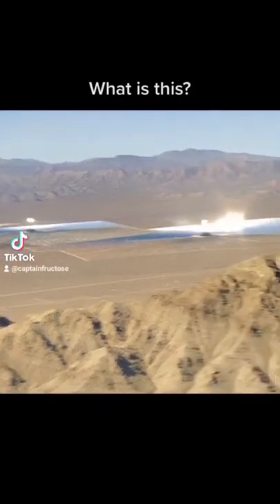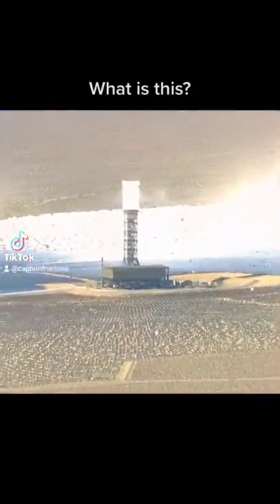It's called a heliostat!